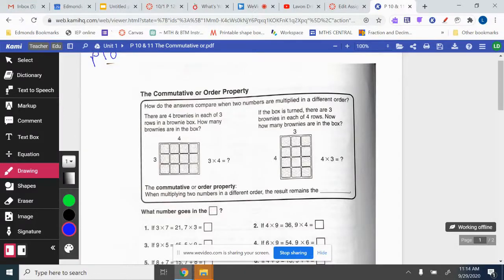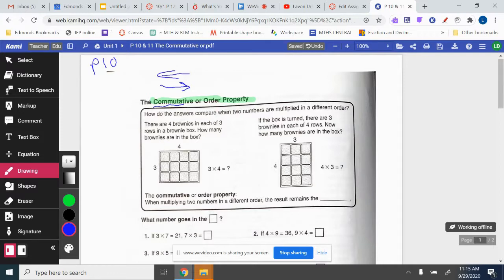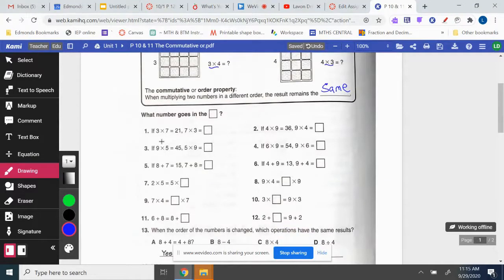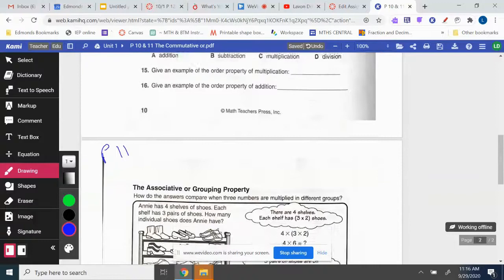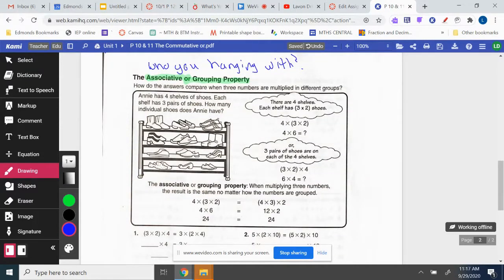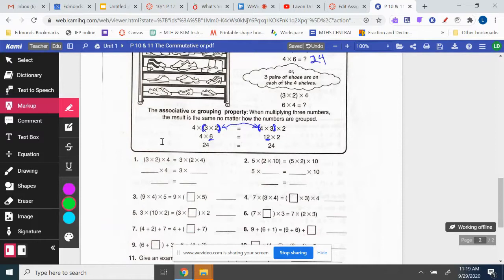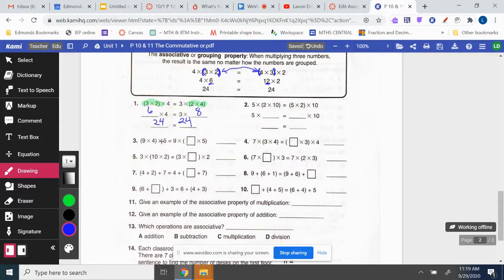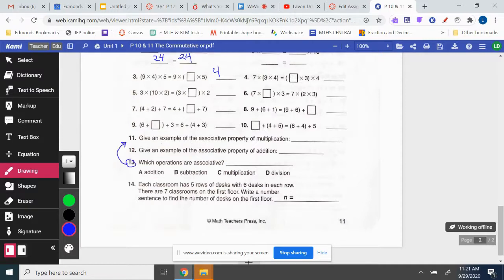P 9 & 10 Math Properties